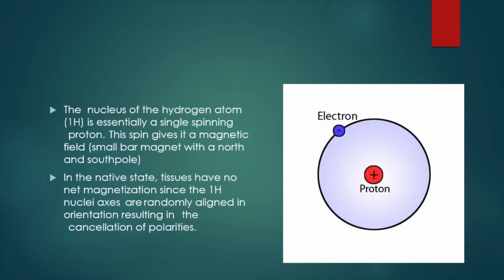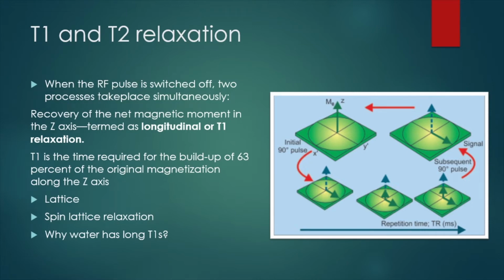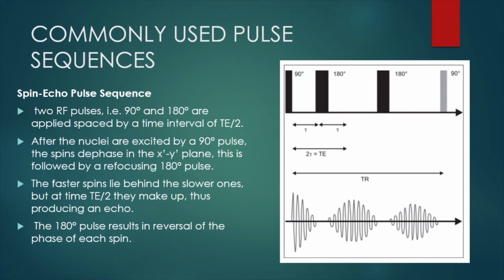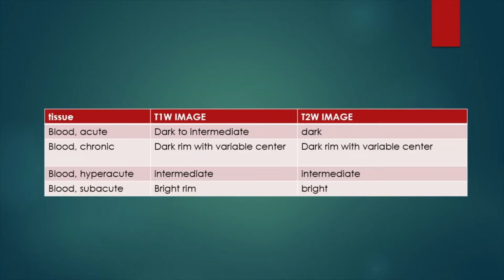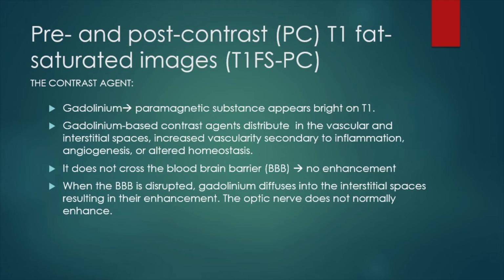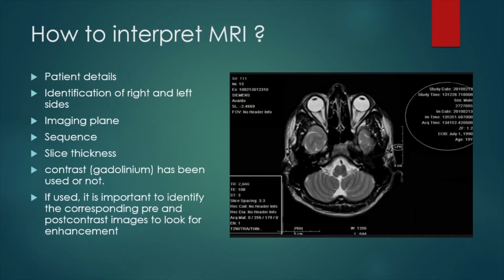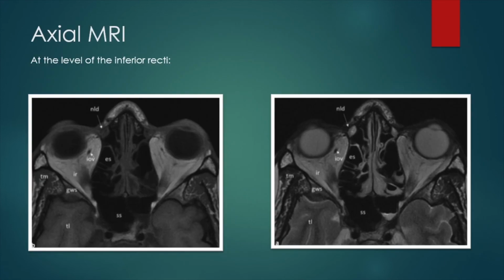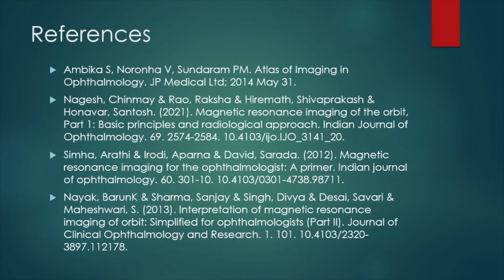MRI in Ophthalmology, Dr. Raheema A N, 23 Aug 2022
Topic: MRI in Ophthalmology
Presenter:  Dr. Raheema A N
Moderator: Dr. K C Anand, Dr. Veena Noronha